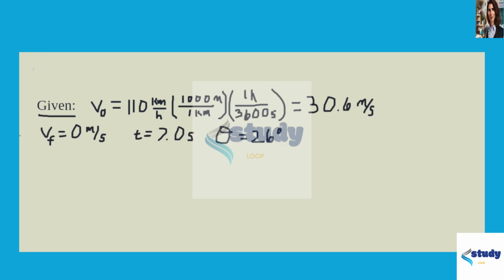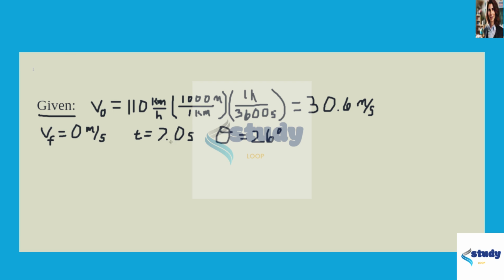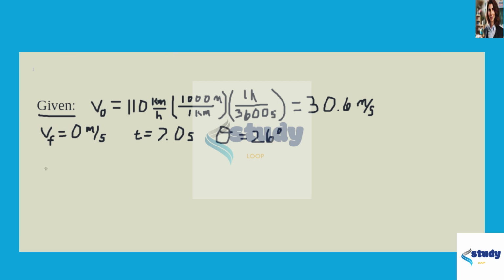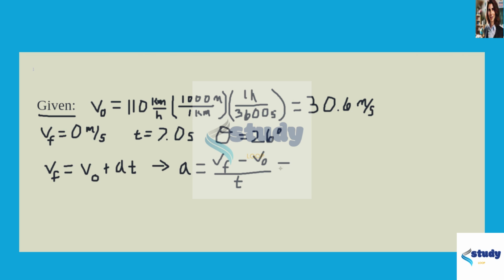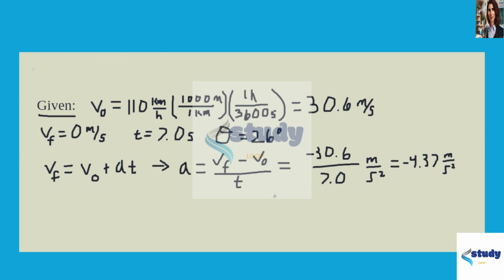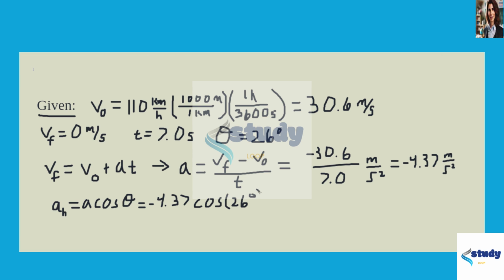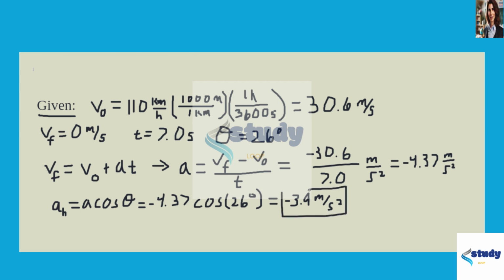On mountainous downhill roads, cscape routes are sometimes placed to the side of the road for trucks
On mountainous downhill roads, cscape routes are sometimes placed to the side of the road for trucks whose brakes might fail. Assuming a constant upward slope of , calculate the horizontal and vertical components of the acceleration of a truck that slowed from 110 to rest in 7.0 Sce Fig.